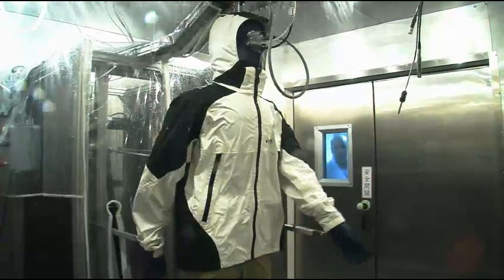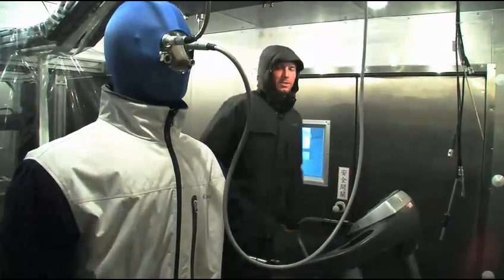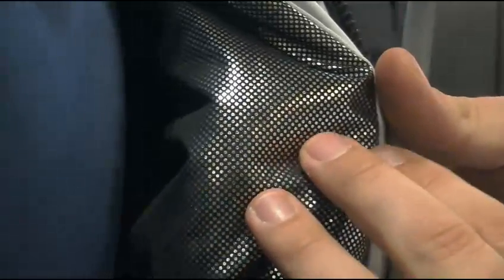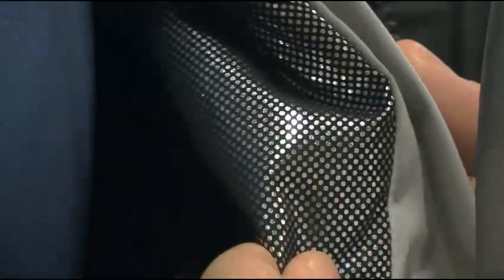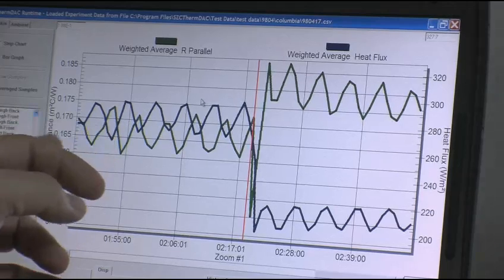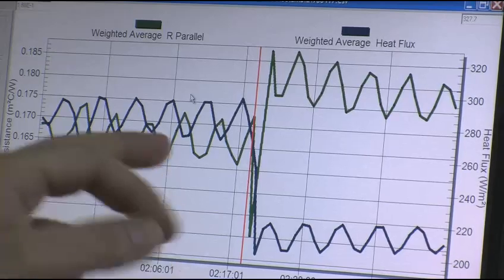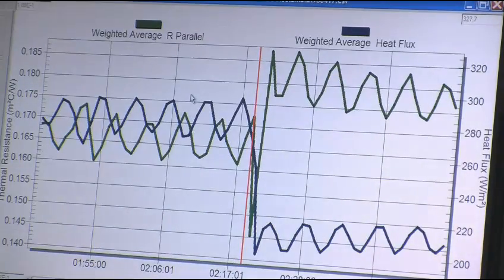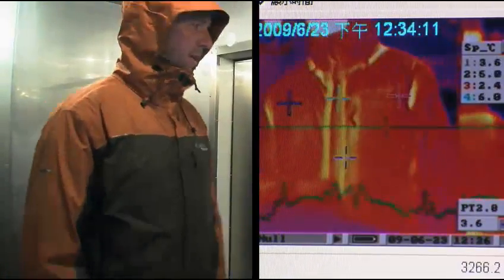Omni-Heat® Fall 2010 Weather Chamber Testing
This thermal technology helps maintain warmth and prevent heat loss, keeping you comfortable in cold weather. Omni-Heat® is the ultimate body heat management system for the outdoors. From technical base layer garments to advanced electronics, Omni-Heat® ensures you stay warm and comfortable in cold conditions. Omni-Heat® products help you counter the cold anywhere and everywhere.